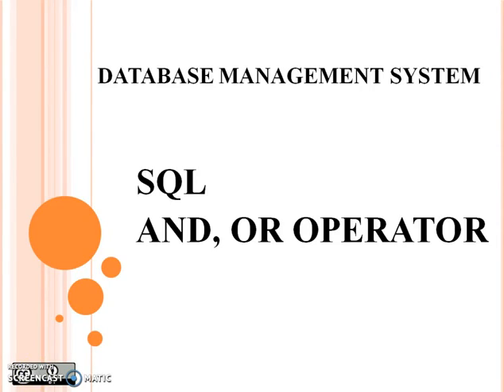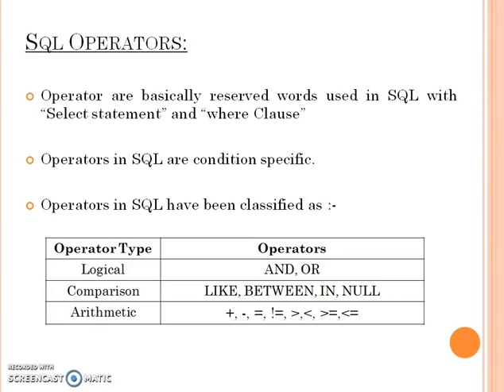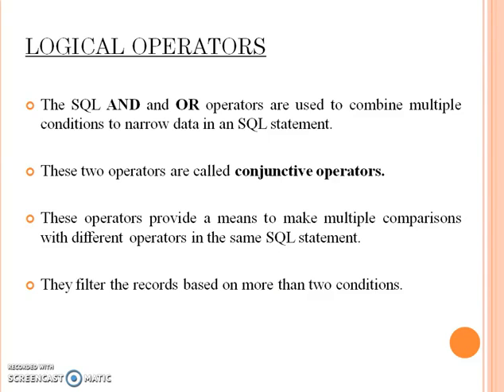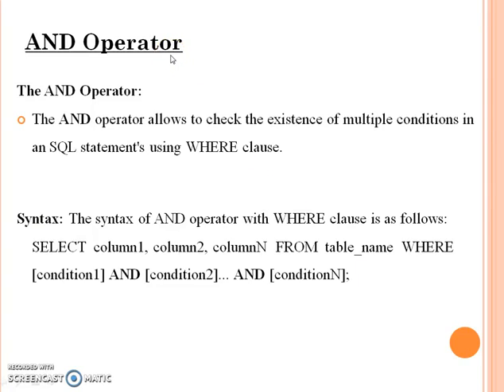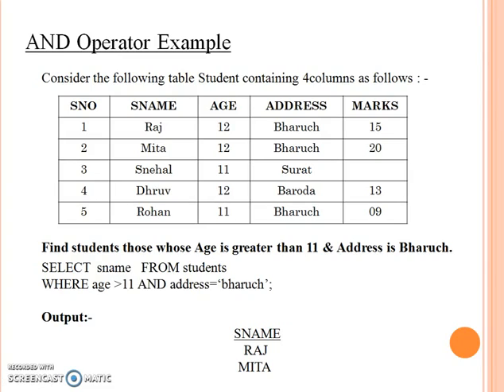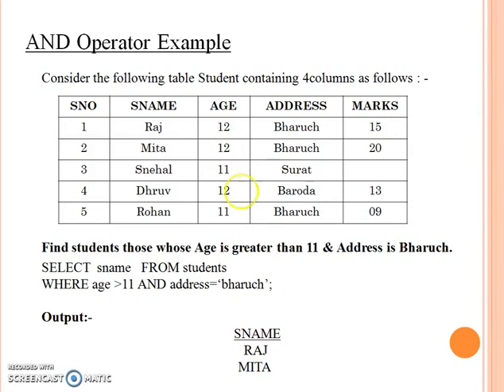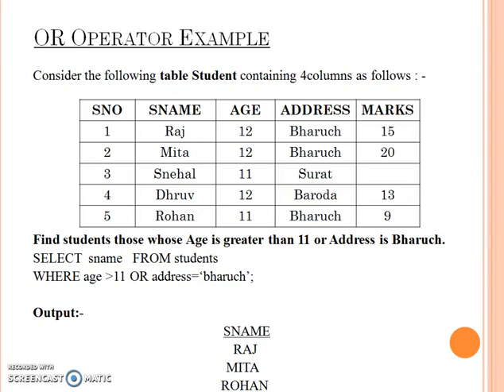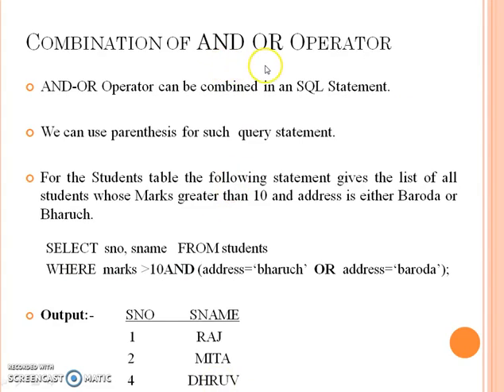SQL operator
Very good for SQL operators